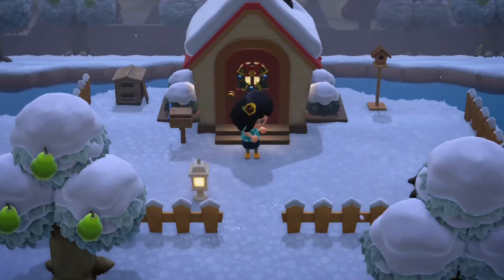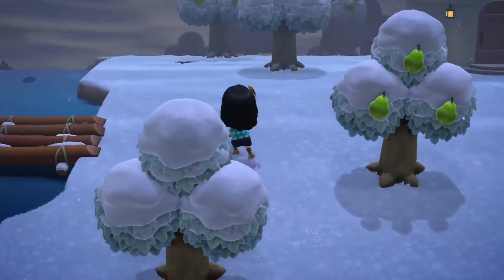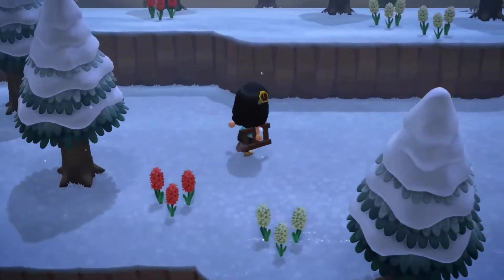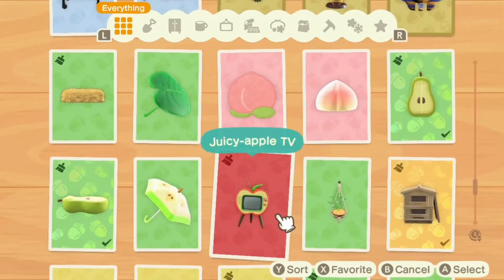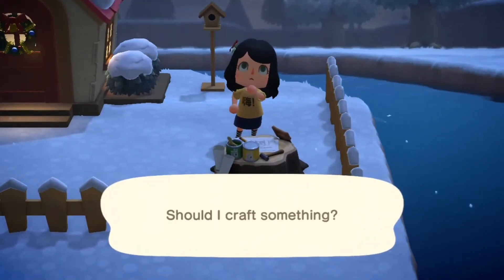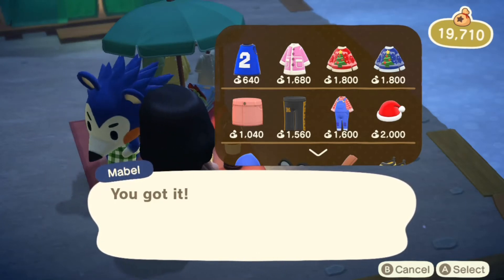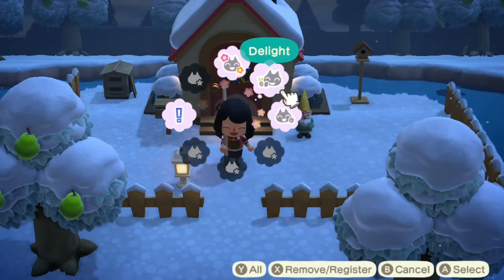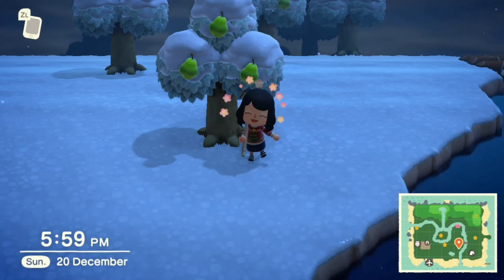My Animal Crossing New Horizons Progress After 1 Week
Showing you guys my island progress after 1 week of having the game.

animal crossing, acnh, gaming, gamer, animal crossing new leaf, animal crossing new horizons, nintendo switch, nintendo switch lite, acnl, simulation, sandbox, cute, island, pears